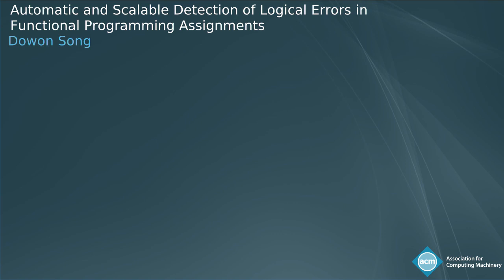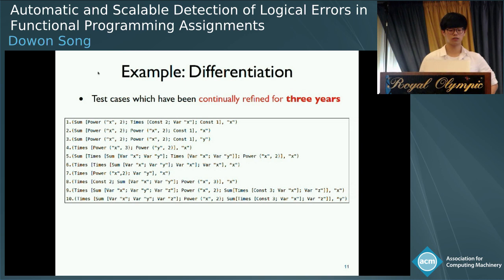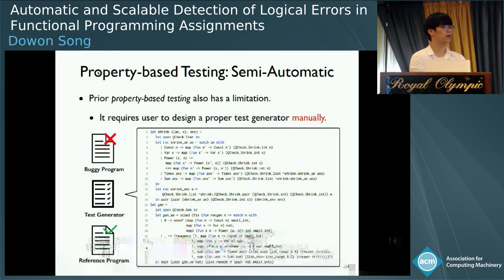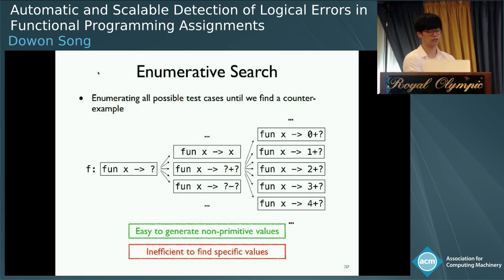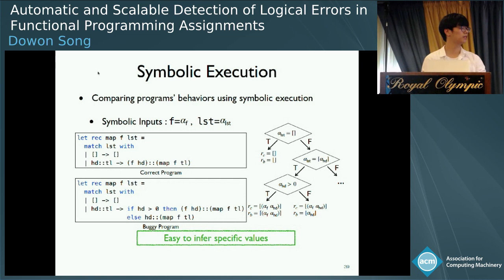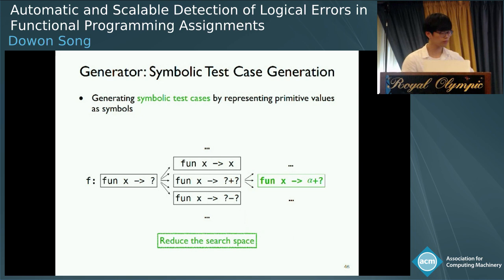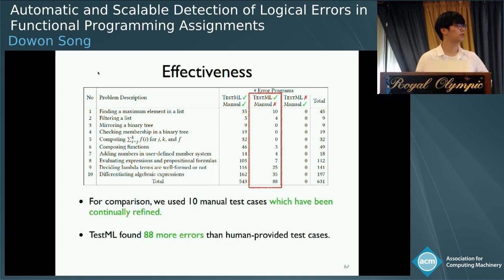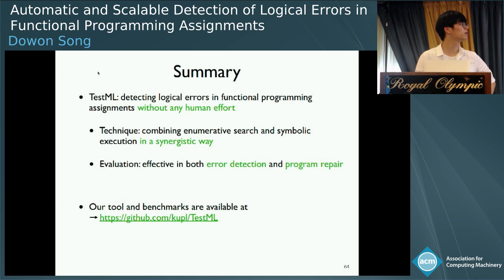Automatic and Scalable Detection of Logical Errors in Functional Programming Assignments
Authors: Dowon Song, Myungho Lee, Hakjoo Oh